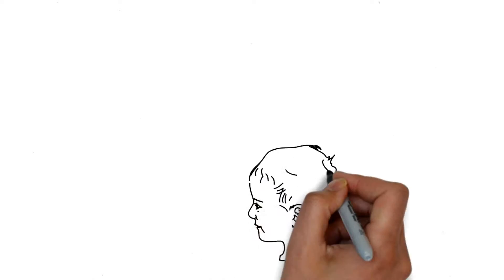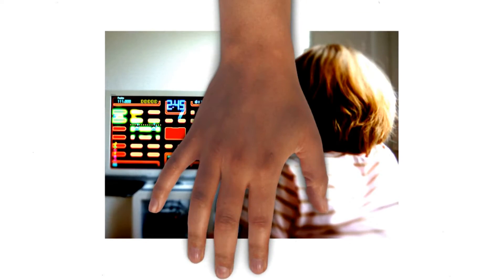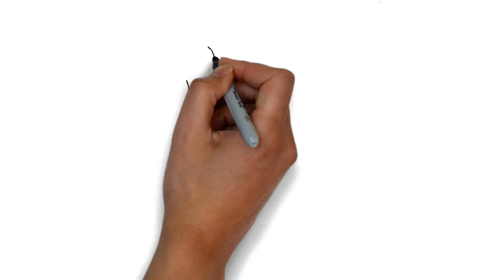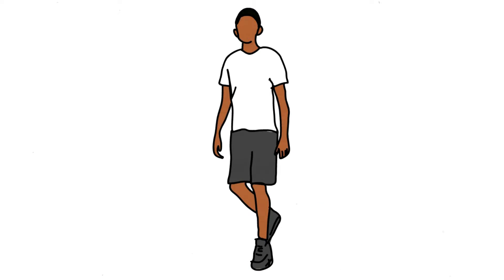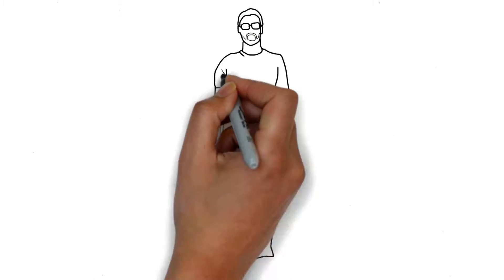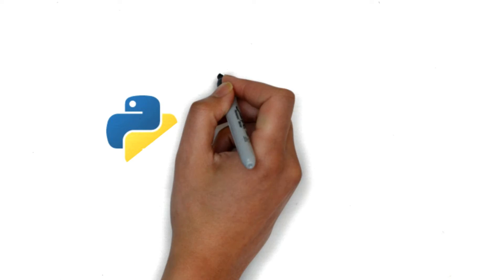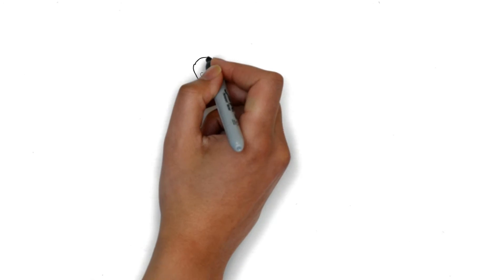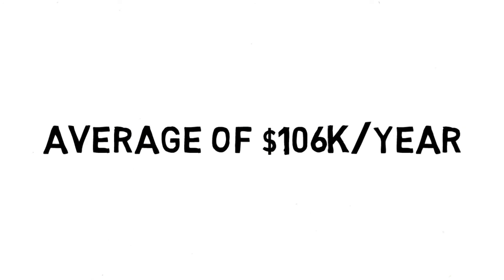Python Tutorial-1(Python Introduction)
This is the introduction to the python programming. Here you'll know what is programming, what is python what you can do with it and many more. Every week there'll be two tutorials. Please make sure you've watched it from the very first episode.

After each episodes there'll be some problems. You can try to solve those to develop your skill and post those in our Facebook Group  to have a discussion. We are here to help.  Programming was never so easy and fun before. Happy Coding.

In the intro Sunshine in My Heart (Sting) by Jingle Punks was used.